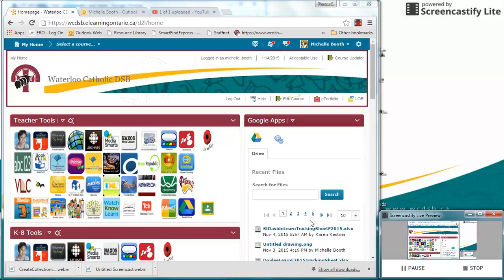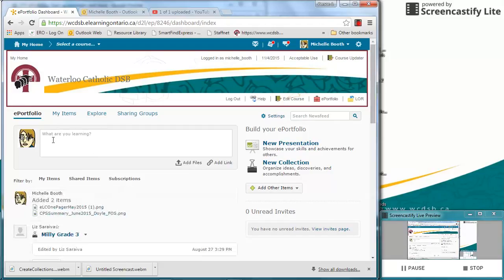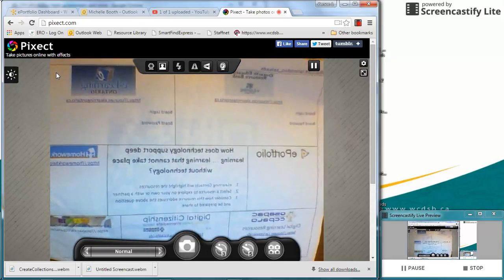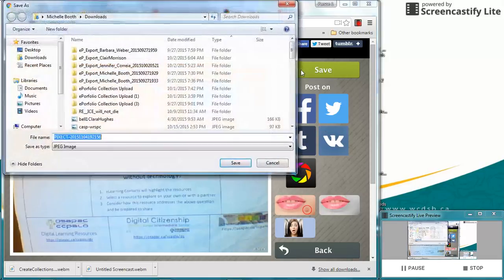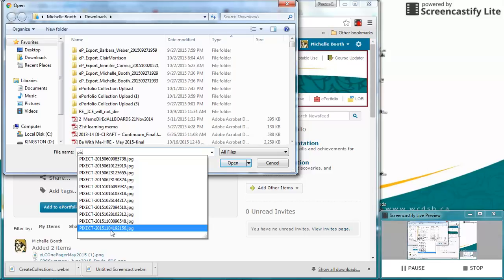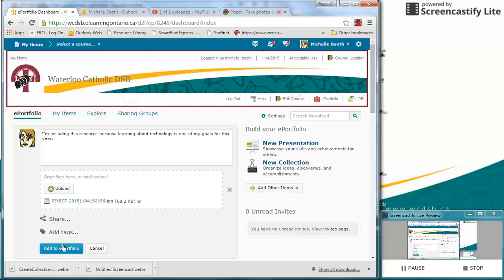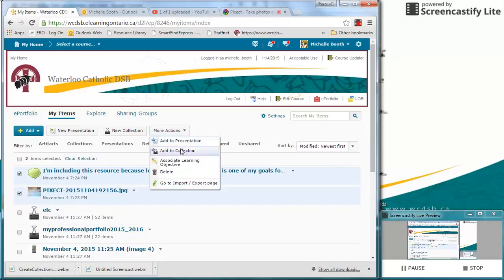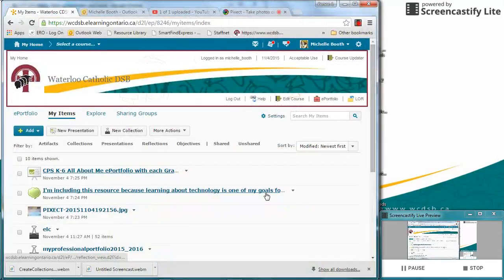AddWorkSamplePictureToCPSPresentationUsingPixect com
CPS K-6 All About Me ePortfolio
Adding picture taken using pixect.com site
Write reflection
Add both image of work and reflection to CPS presentation